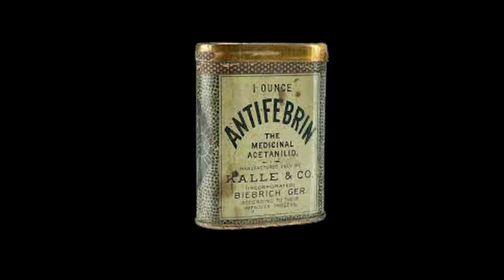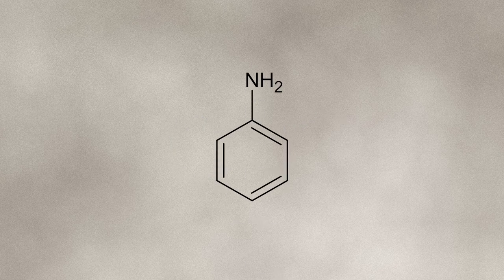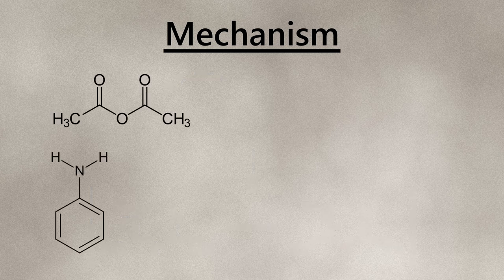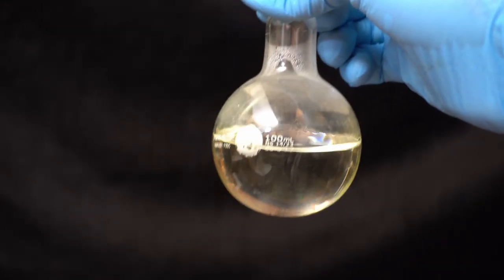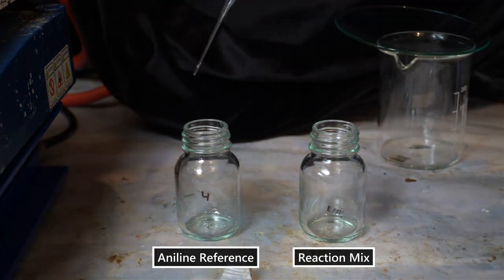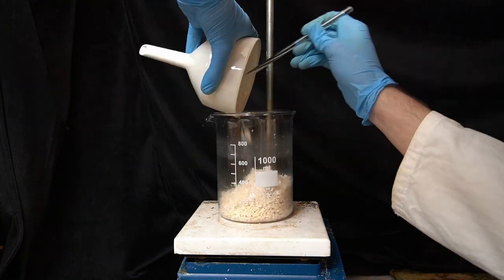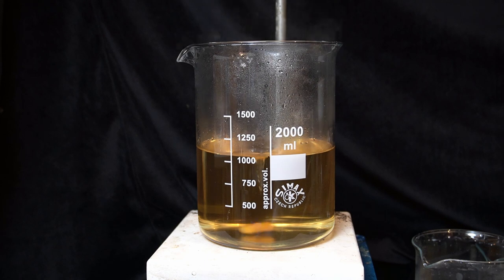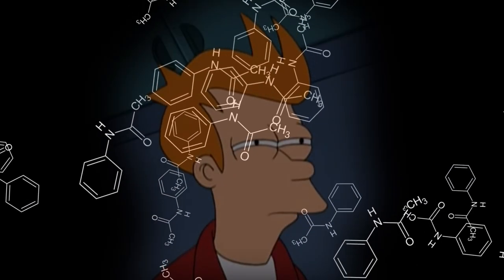Making a 19th century fever medication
In this video, i will be making an old fever medication used in the 19th century. It's not used anymore but it's still usefull for other things

Intro: Traveling Upstream - Cody High
Outro: Howling - Lupus Nocte
Pink Gloves - J.F. Gloss
Racing Heartbeats - The Big Let Down

pain relief icons
Pain relief icons created by Flat Icons - Flaticon